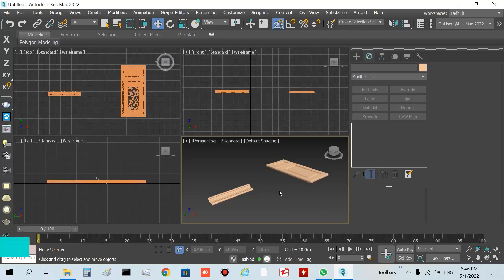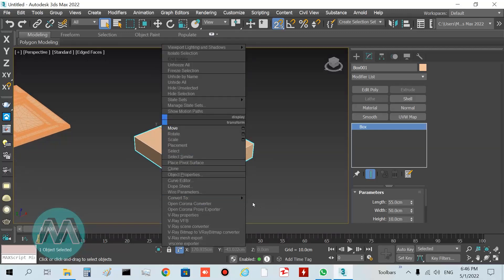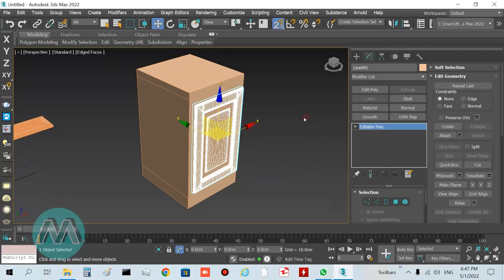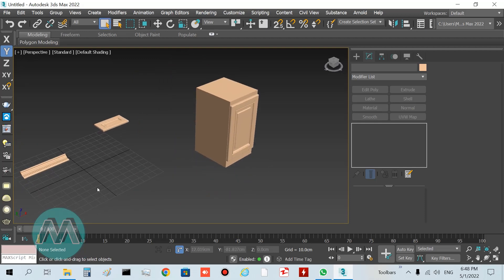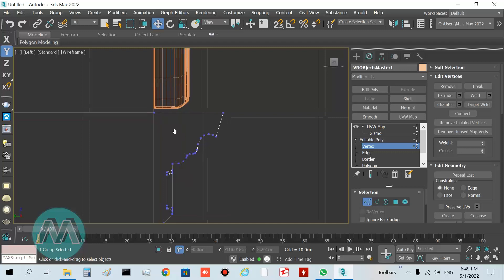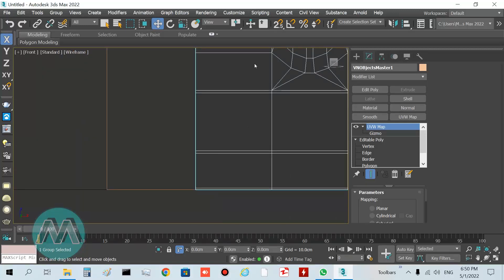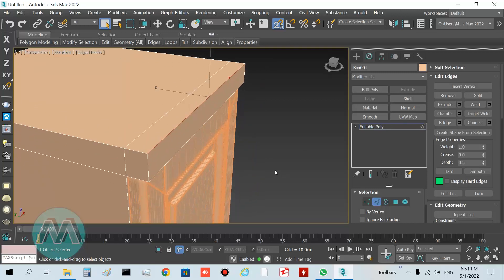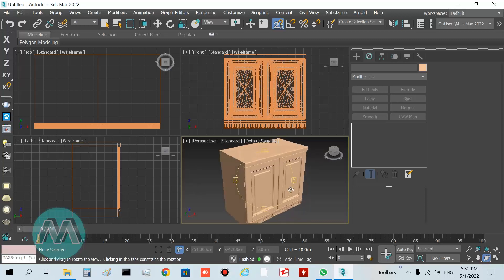3DS Max 2022 Tutorial - Modeling the Classic Cabinets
Hello my friends, in this lesson we want to learn modeling classic cabinets with using ready objects in 3ds max. so lets go!.